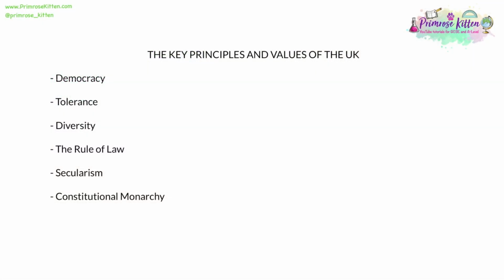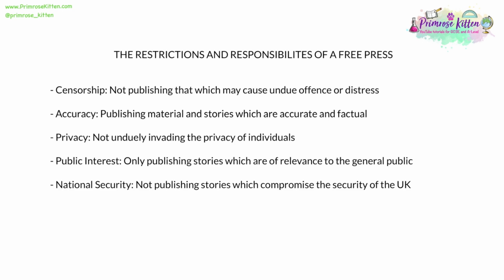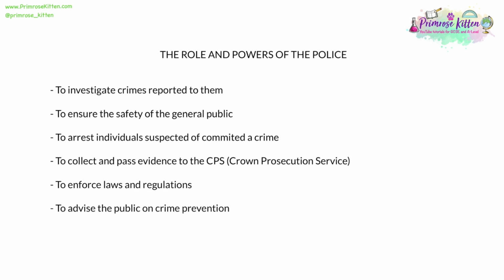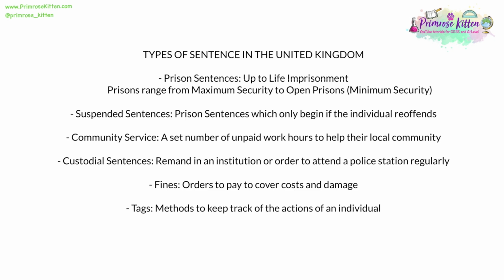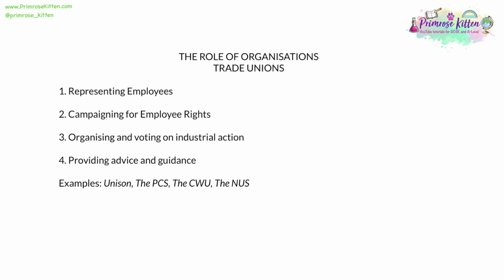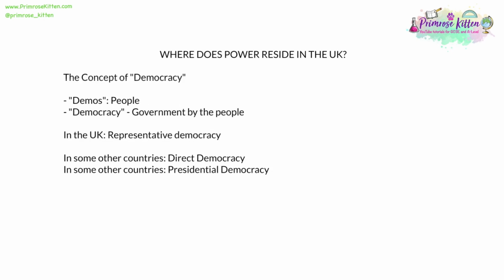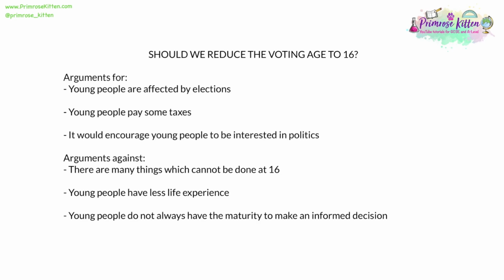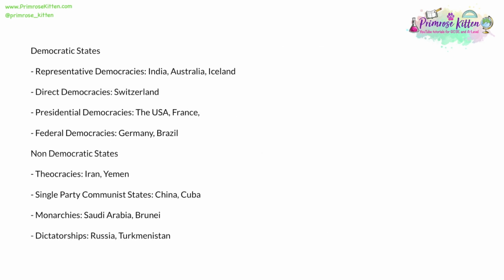The Whole of OCR GCSE Citizenship!!!!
GCSE Citizenship is a great GCSE to add to your grades! These grades are the stepping stone to your future, the grades you get now will open doors in the future.

Find the online course for GCSE Citizenship You can download the free revision guide